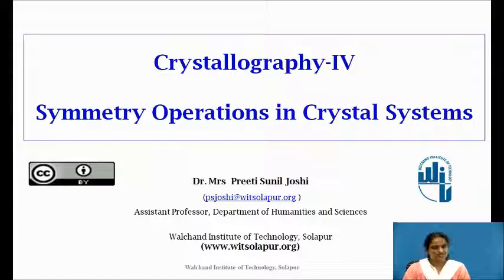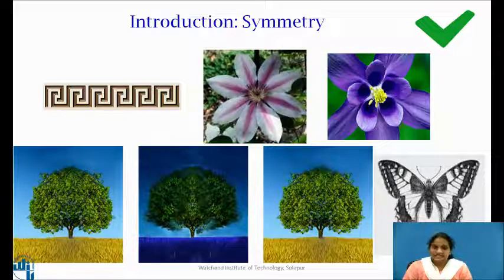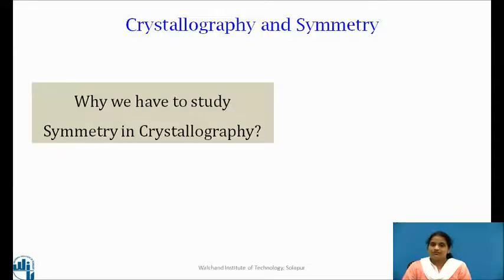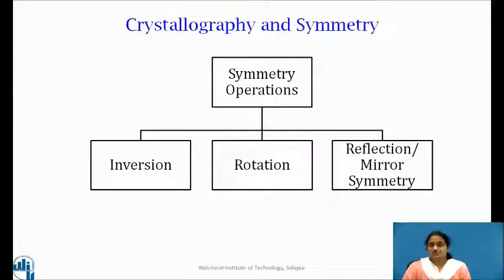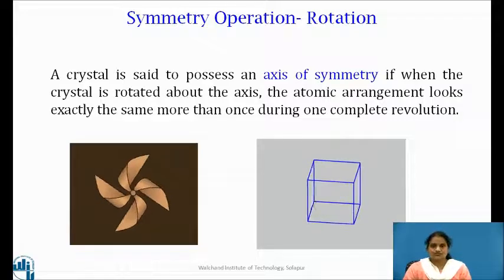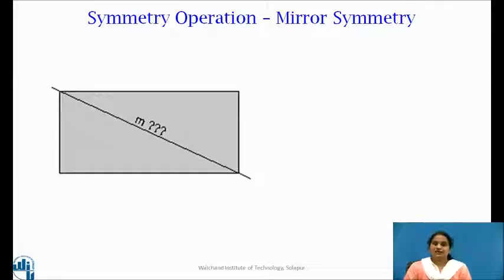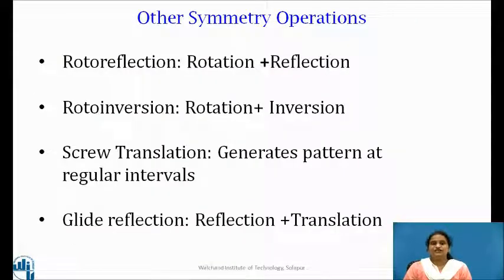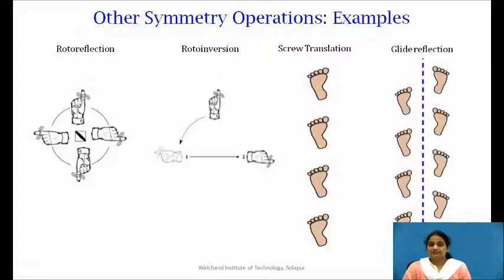Crystallography - Symmetry Operations in Crystal Systems